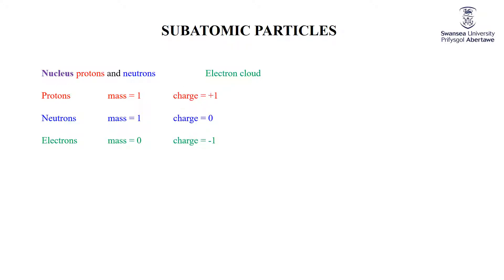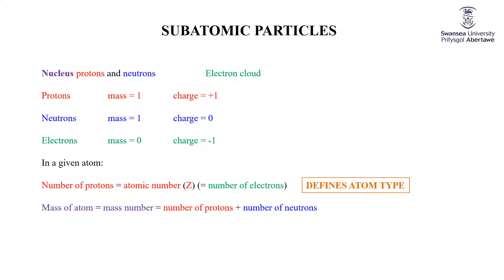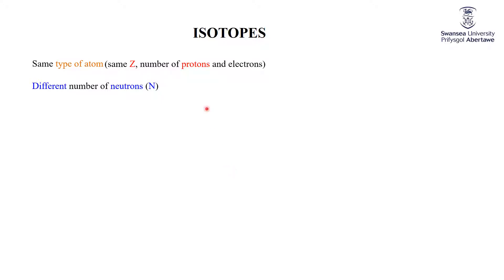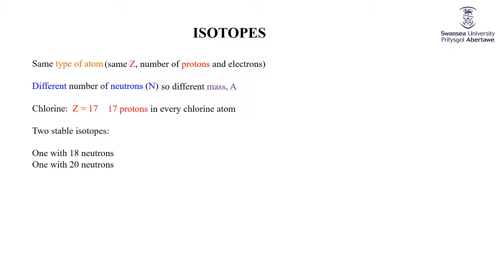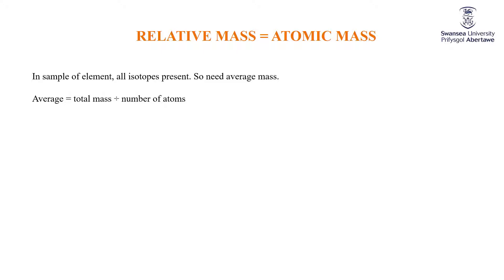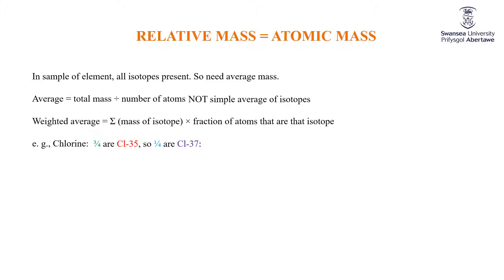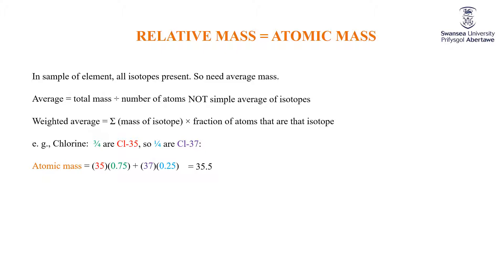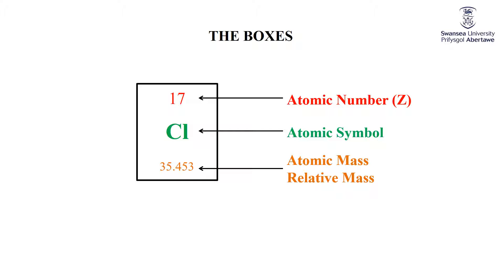Foundation Development of Atomic Theory 3 Subatomic Particles